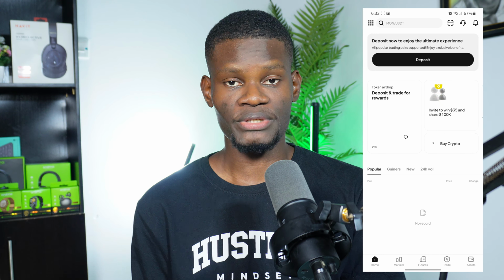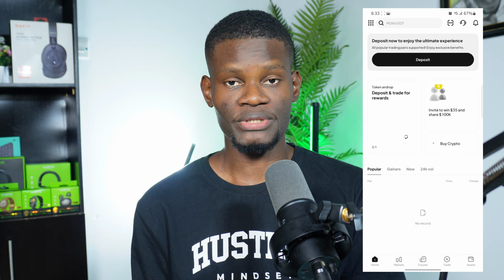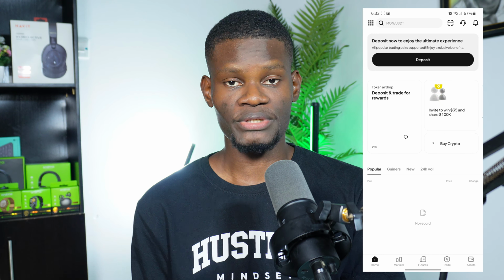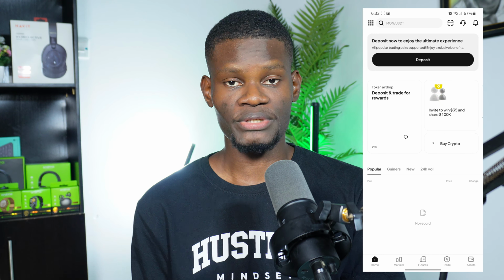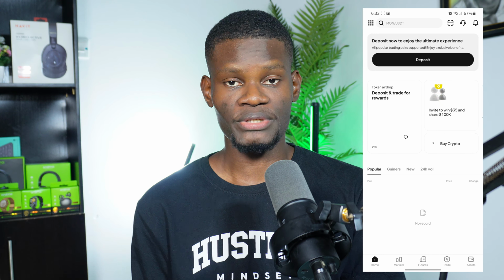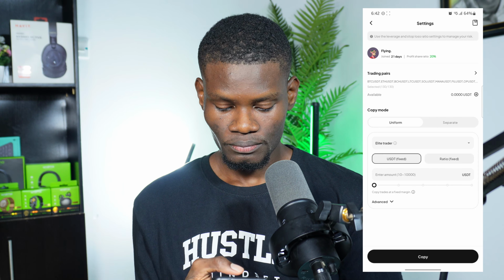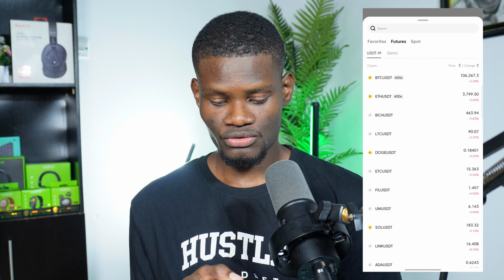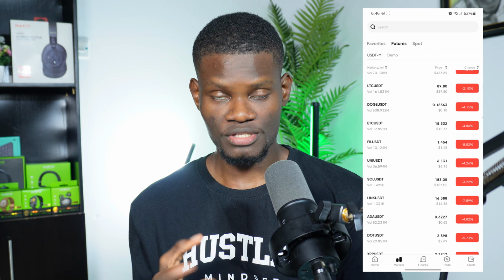Complete Guide to Weex Exchange for Beginners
Complete beginners guide to Weex exchange with step-by-step Weex tutorial on account signup, deposit, spot trading, futures trading, and withdrawal. This Weex exchange tutorial covers creating a no-KYC account, using the user-friendly interface for crypto buying/selling, demo trading with virtual funds, and copy trading features. Ideal for new crypto traders exploring over 600+ cryptocurrencies with low fees; compatible with web and mobile apps.